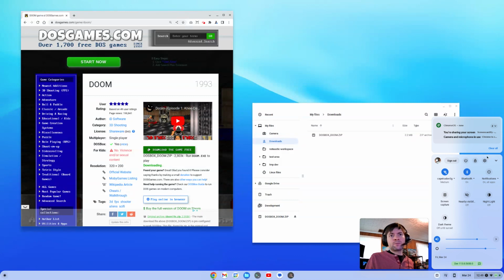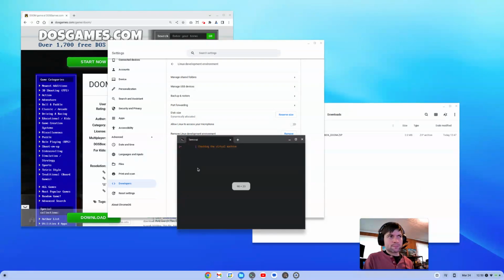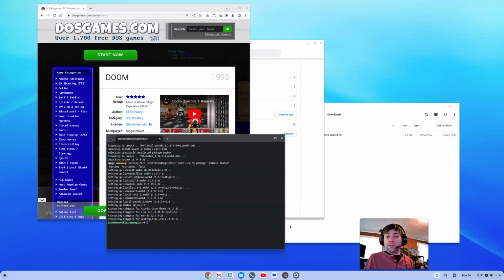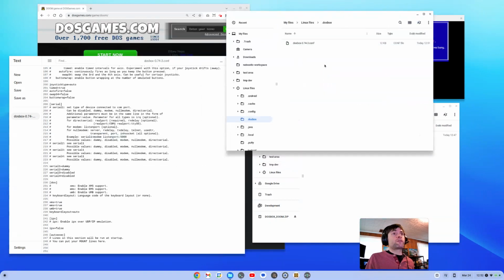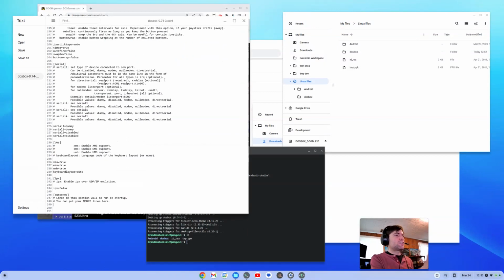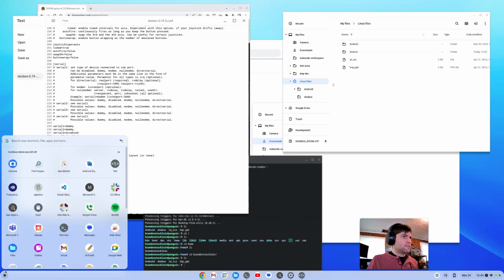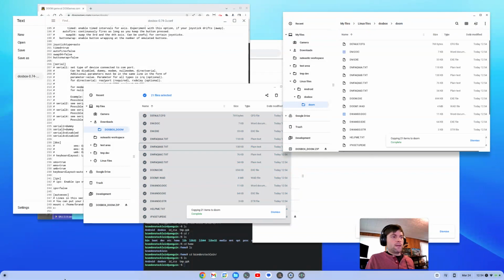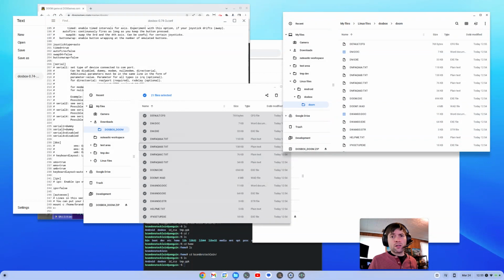How To Play Retro DOS Games On ChromeOS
Note: The Doom gameplay was not laggy on my end, that is an effect of the screen recording!
Today we go through start to finish on how to download, install and play retro DOS games on a Chromebook, Chrome OS, or ChromeOS Flex.  It's pretty easy to do by setting up Linux and dosbox.